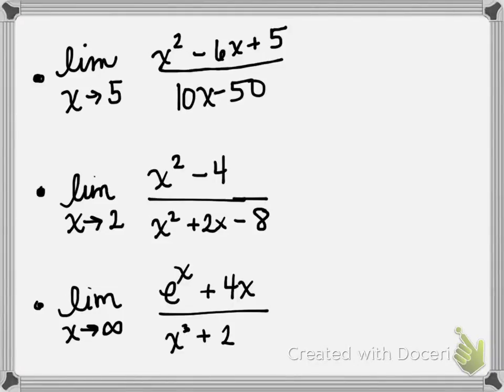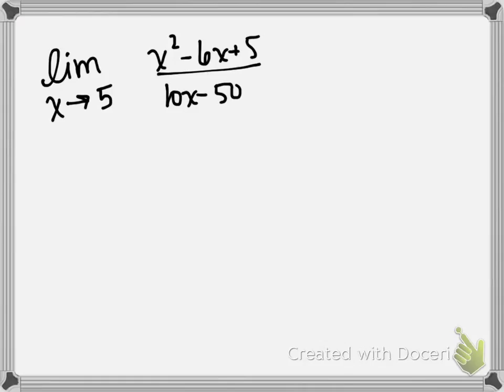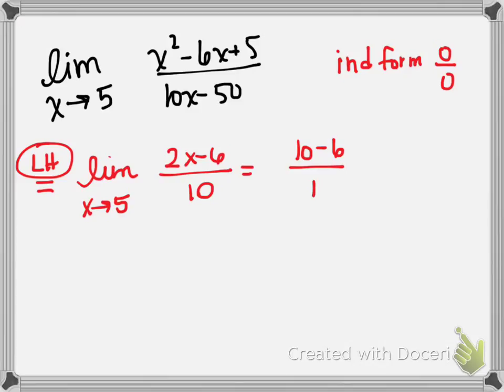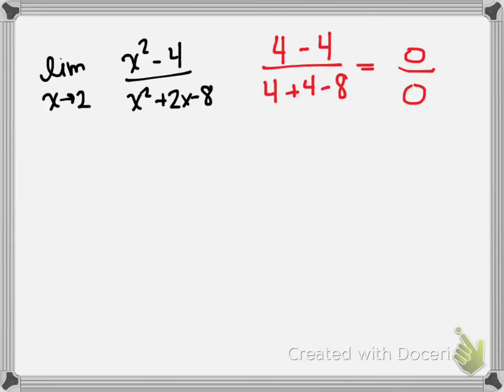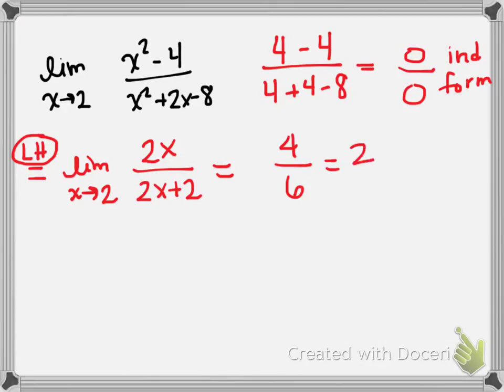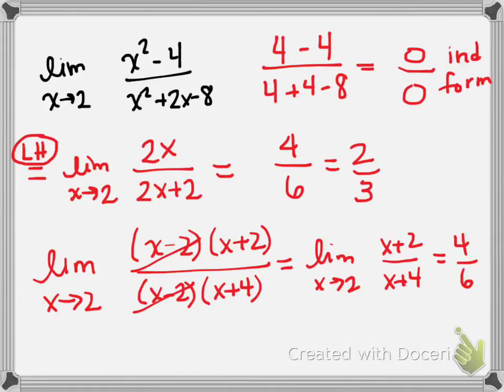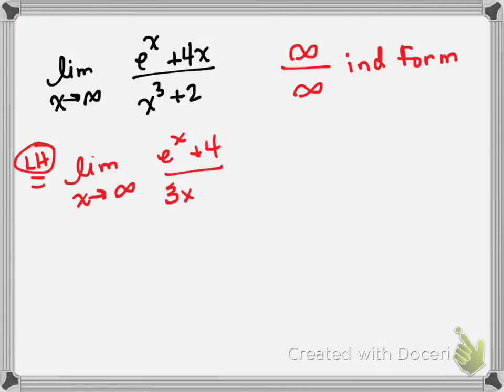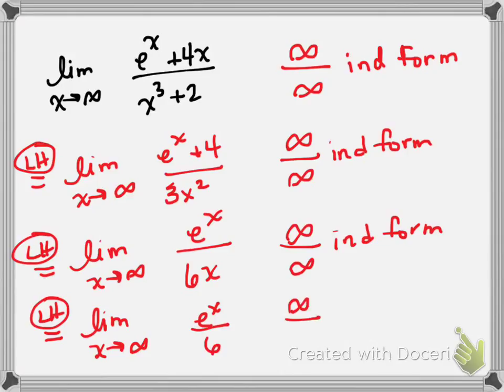Using L'Hopital's rule: part 1